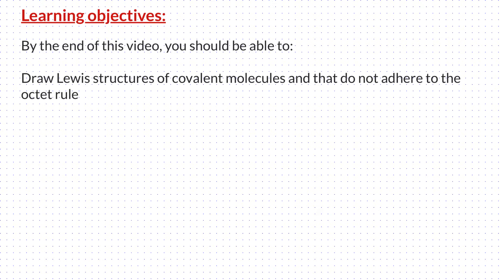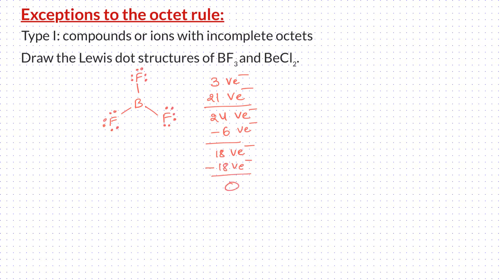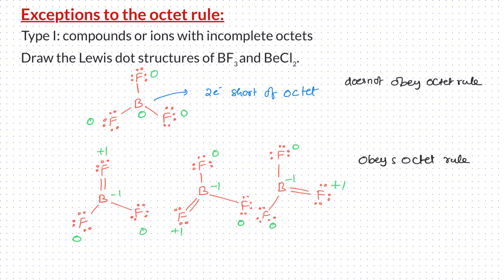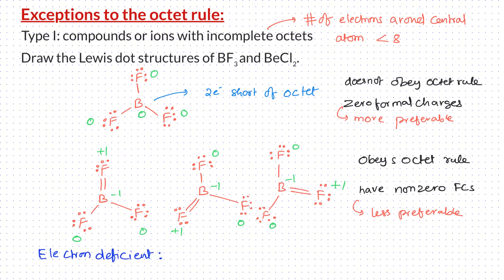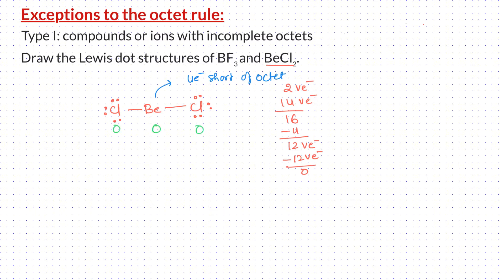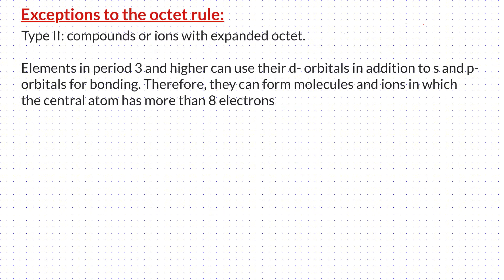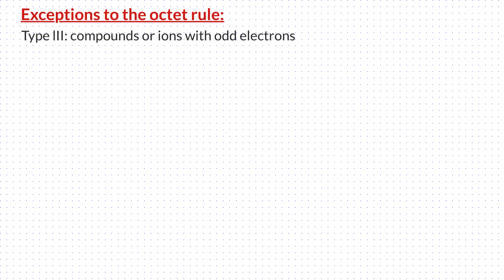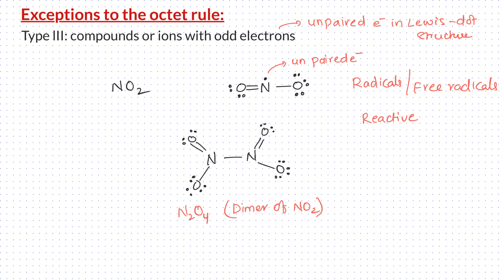V14d_Exceptions to octet rule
By the end of this video, you should be able to:
Draw Lewis structures of covalent molecules and that do not adhere to the octet rule